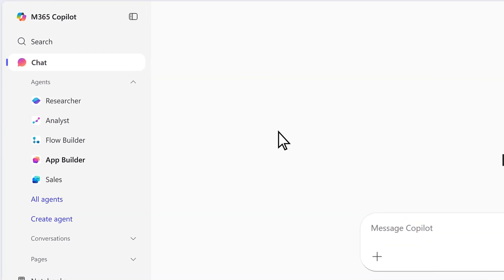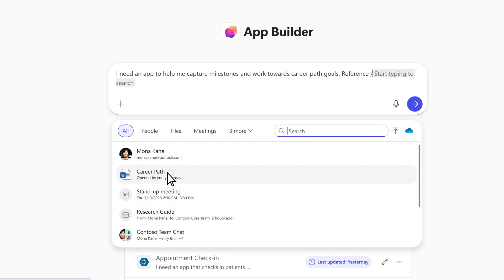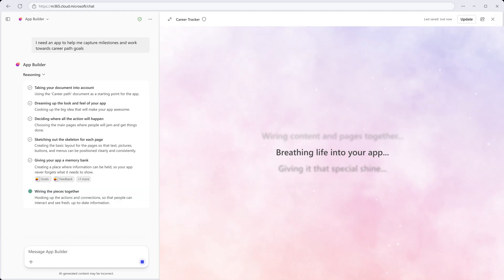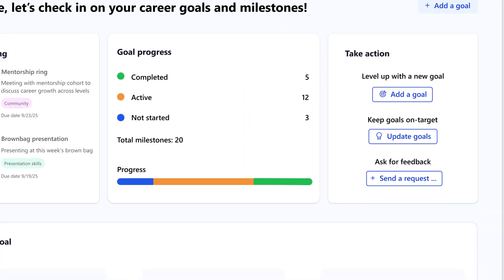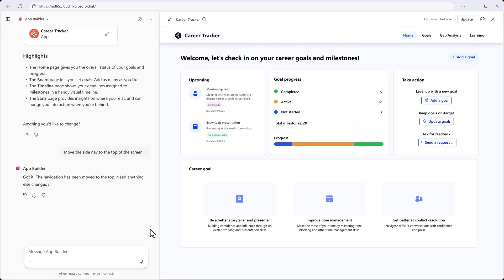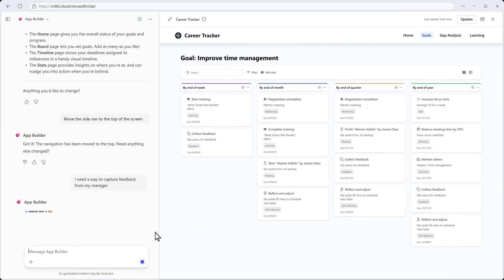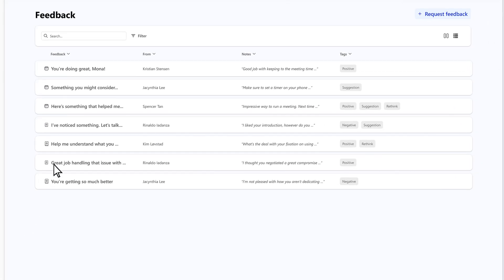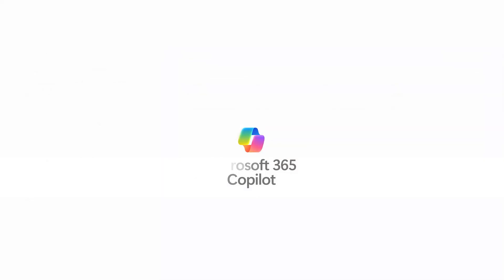Build apps in minutes with App Builder agent in Microsoft 365 Copilot (Frontier)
With the App Builder agent, anyone can create interactive, task-specific applications using natural language, right inside Microsoft 365 Copilot. Just describe what you need, and App Builder transforms your ideas into functional apps in minutes. Mix and match dashboards, calculators, lists, surveys, and more, all grounded in your familiar Microsoft 365 data sources like Excel and Word. Share your creations securely with a simple link, collaborate with your team, and keep your data protected by enterprise-grade policies.

Try App Builder today in Microsoft 365 Copilot. Find App Builder in the Agent Store and pin it to your favorites